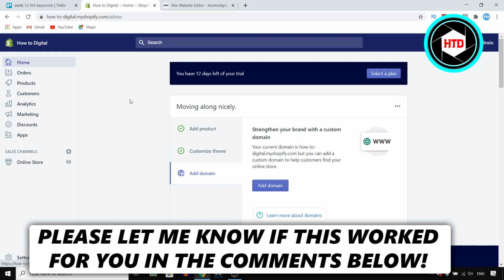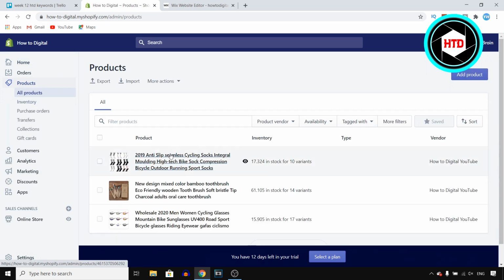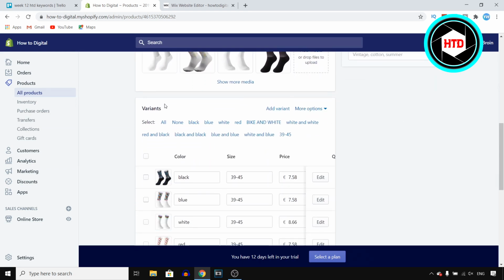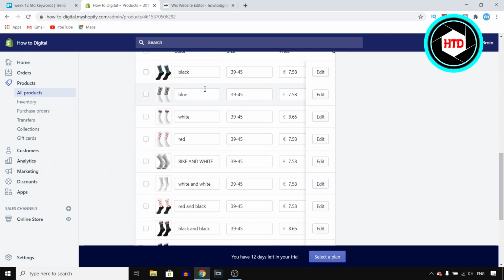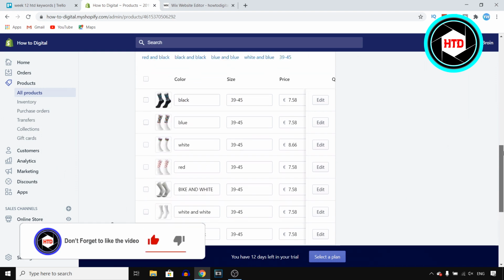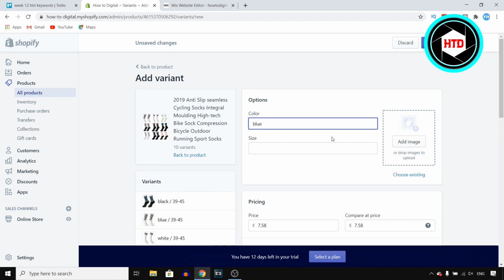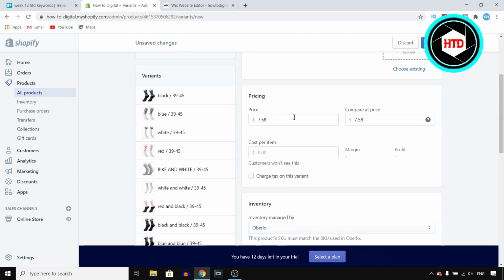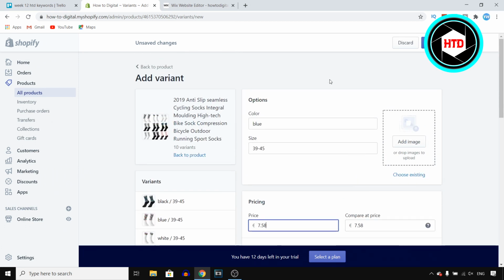How to Add Variations on Shopify (Quick Tutorial)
Learn How to Add Variations on Shopify

In this video I show you how you can add variations on shopify. Do you want to add variants on to your shopify products such as colors and sizes? I'll show you how to do that in this shopify tutorial.